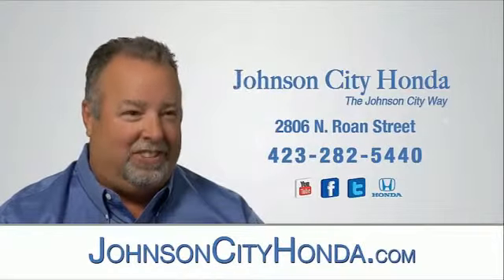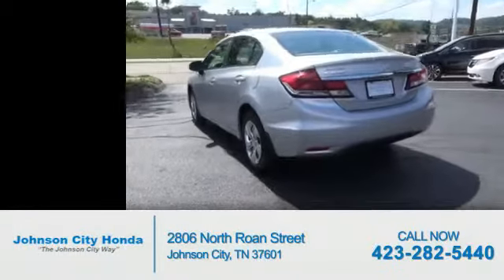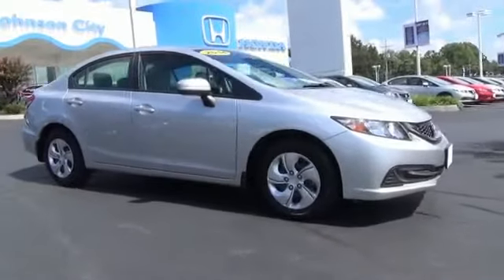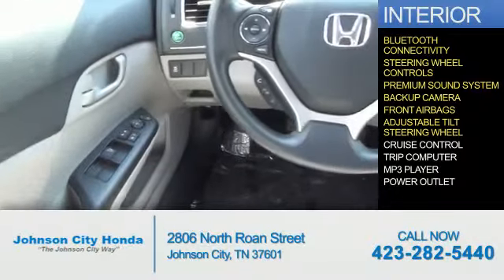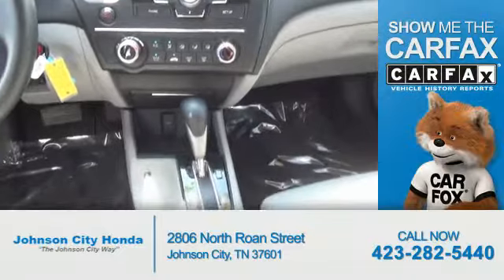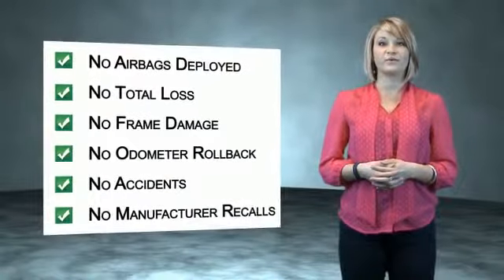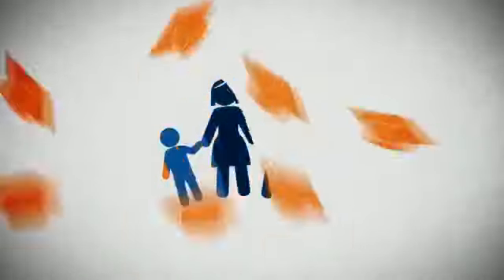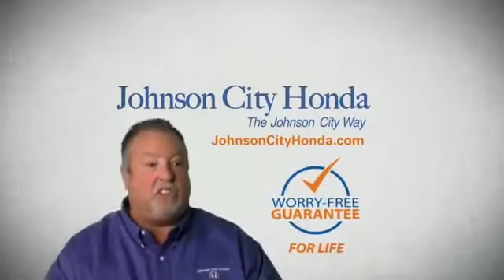2014 Honda Civic H40133A - Johnson City TN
Phone:
Year: 2014
Make: Honda
Model: Civic
Trim: LX
Engine: 1.8 liter 4 cylinder FWD
Transmission: CVT
Color:
Mileage: 6889
Address:
VIN:19XFB2F54EE018924